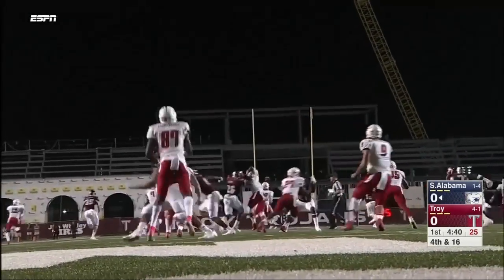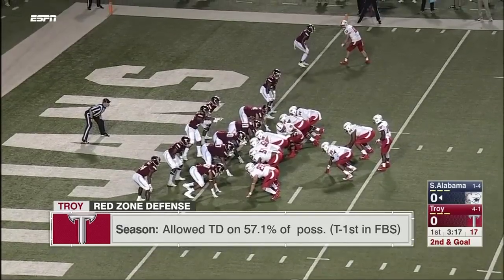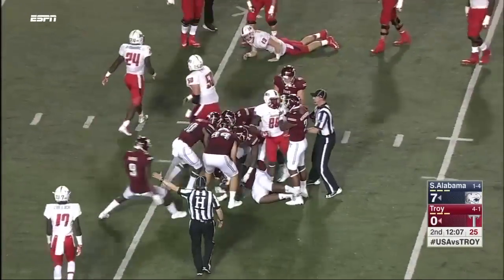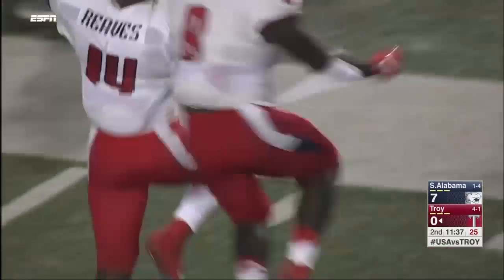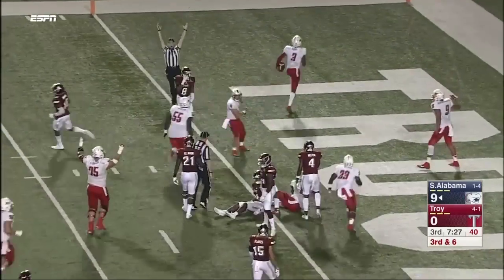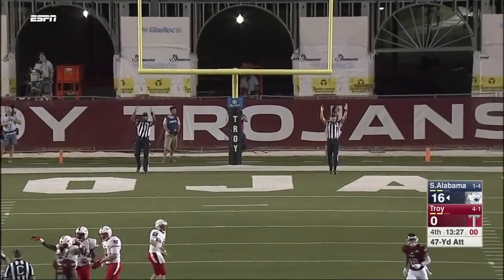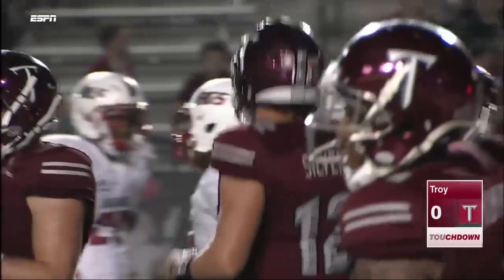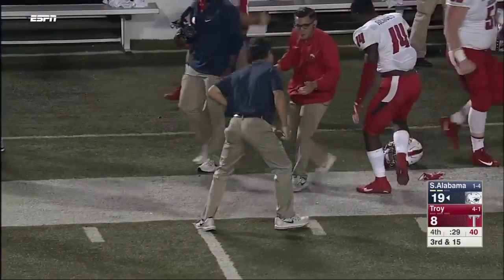FB Highlights: South Alabama 19, Troy 8